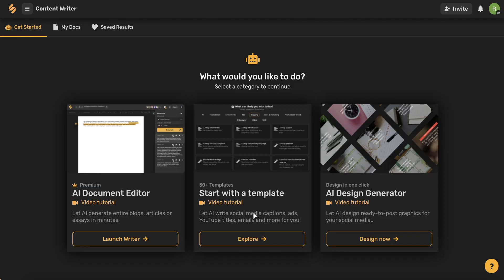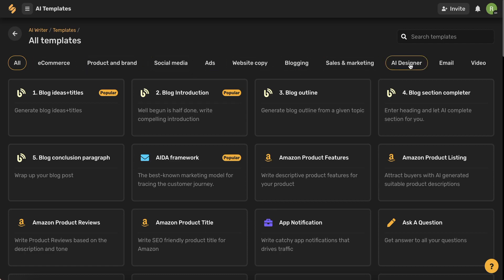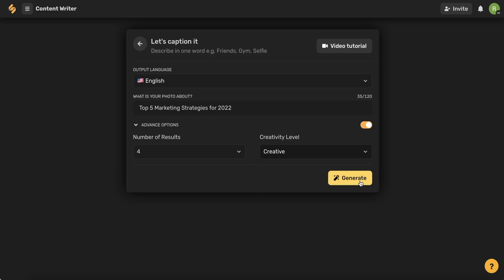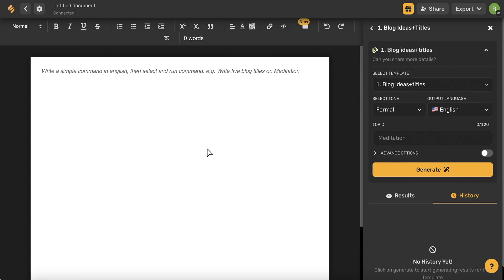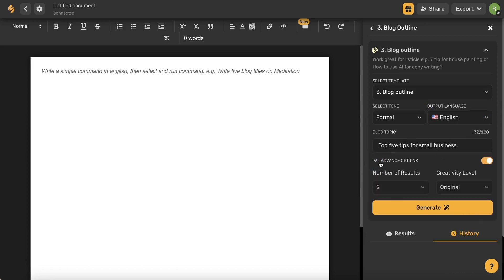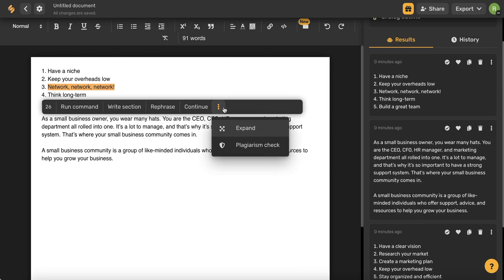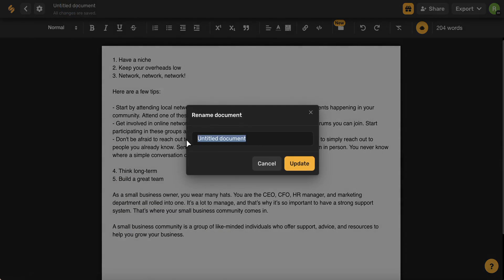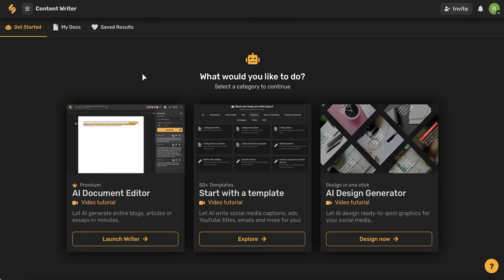Get To Know The AI Writer: Overview And Functions 🤖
Today we will walk your through the basic functions of Simplified’s AI. Whether you’re a blogger, a freelancer, a student or just need little extra help with your writing, this is definitely a tool that can help you.

☑ AI writer
☑ AI tools
☑ AI templates
☑ Writing tools
☑ AI gernerator